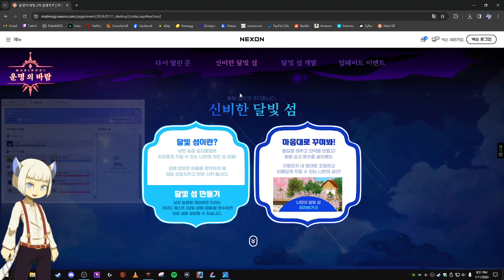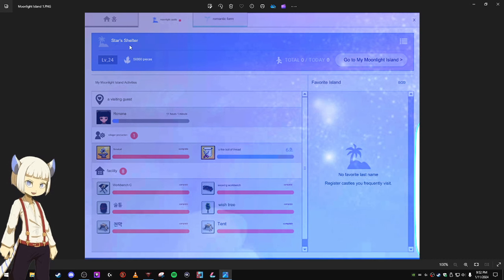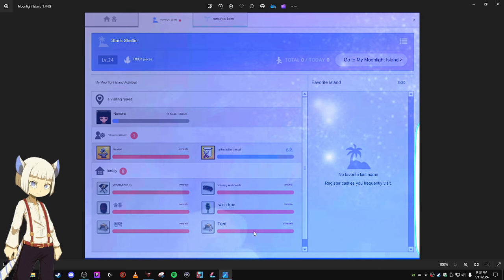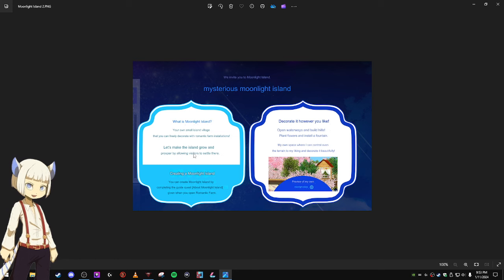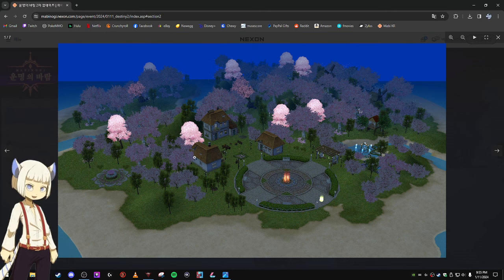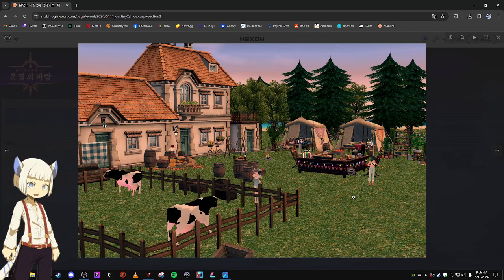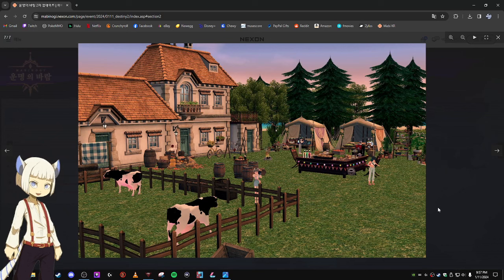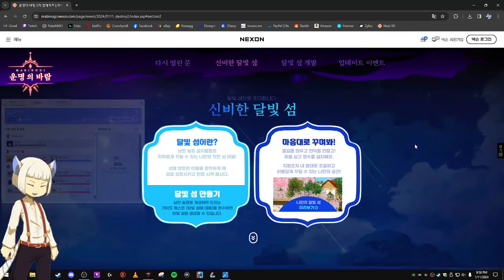Mabinogi - Korean Moonlight Island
The Moonlight Island update has finally come out in Korea. When we switch to Unreal Engine will we even need Homesteads anymore?

NPC Piaras from Mabinogi and is owned by Nexon and HanStone